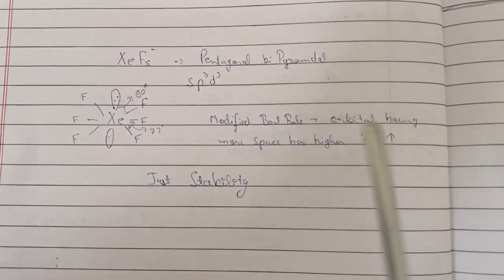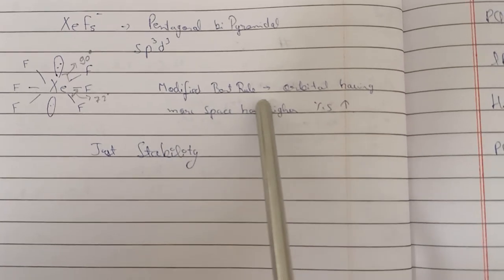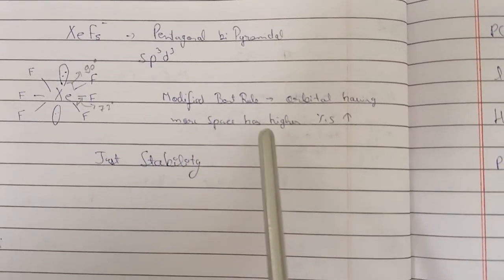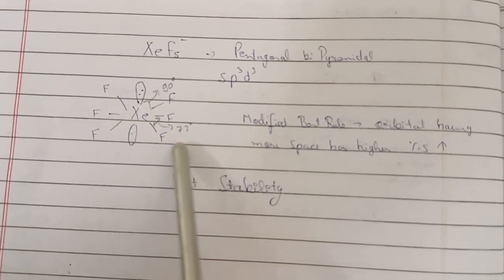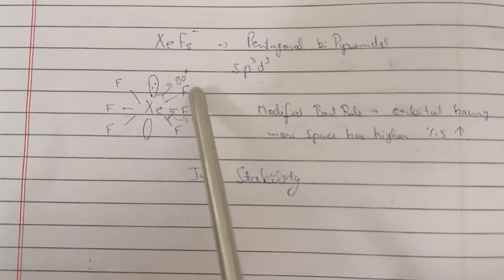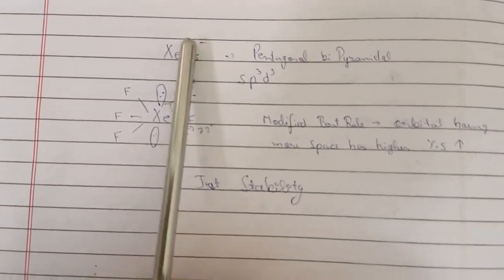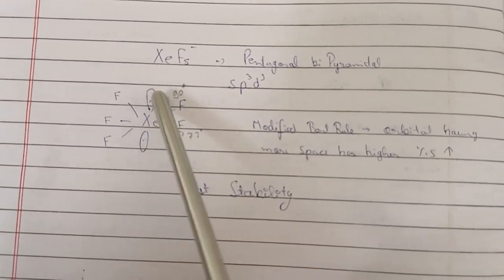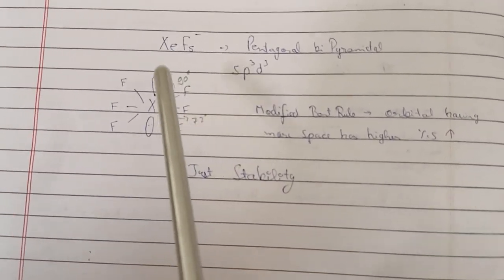Bent Rule IIT JEE